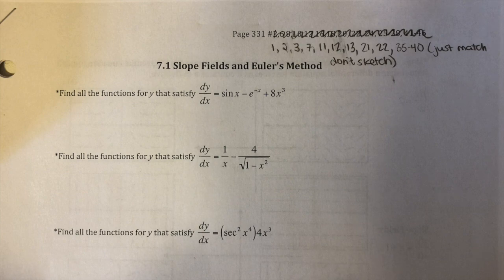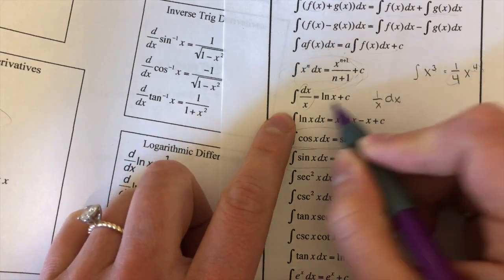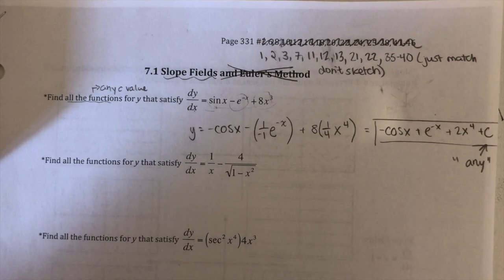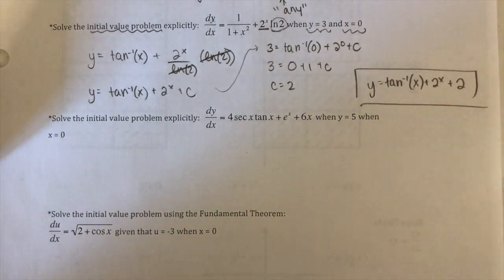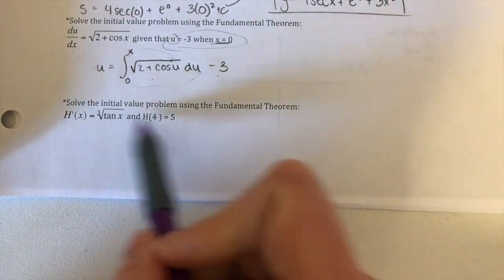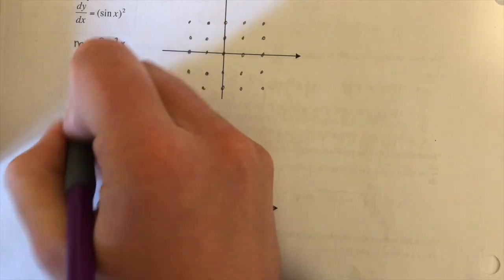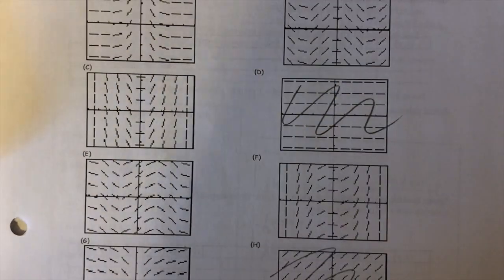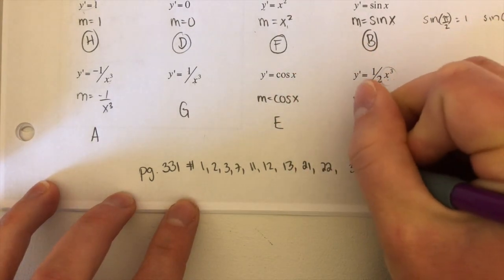7.1 - Slope Fields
Math 31 Alberta 7.1